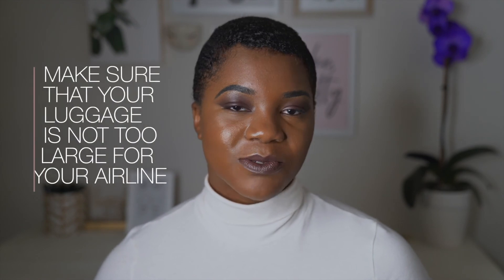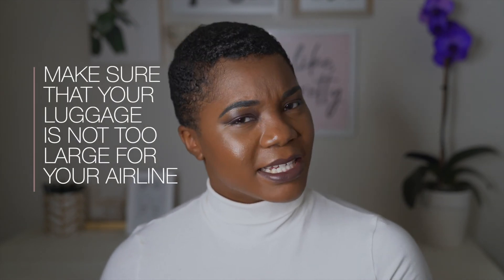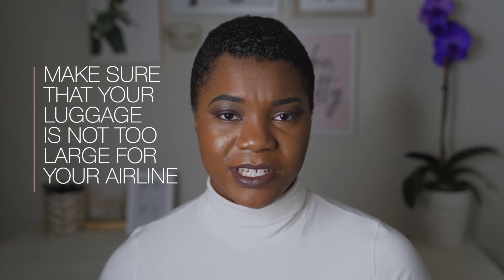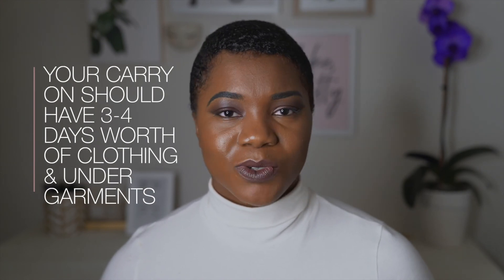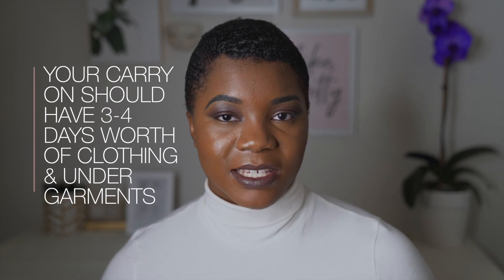international travel tips | my top travel hacks!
here are some international travel tips that will help your next trip be that much greater!

hi everyone!

in todays video, i share with you all some of my top travel tips, especially as it relates to traveling internationally.

business insta: @chinezeslens
personal insta: @chinezeslife